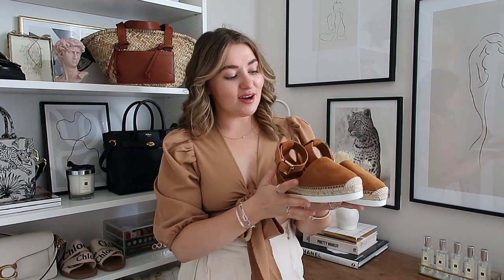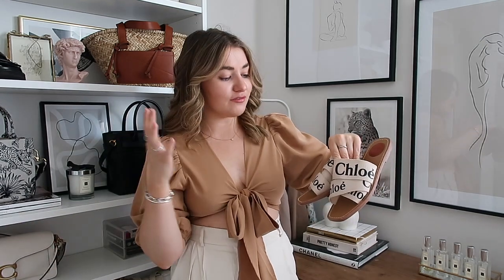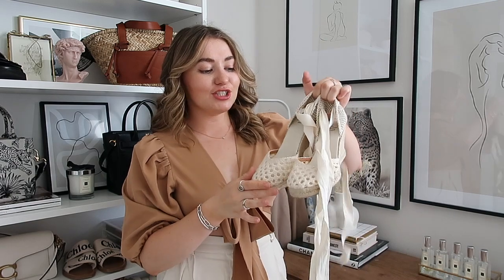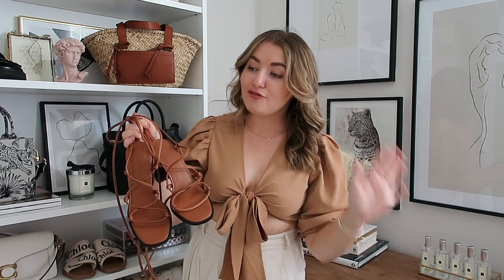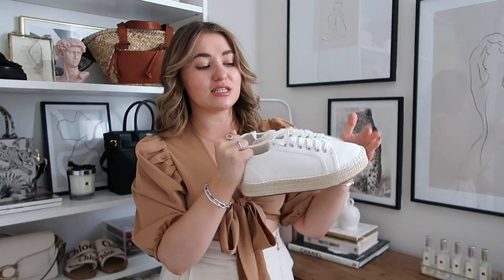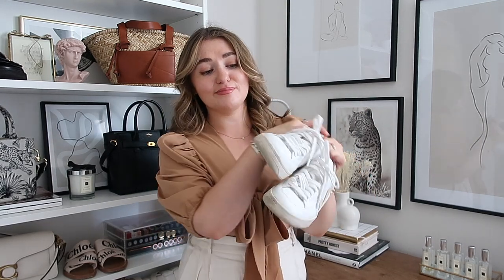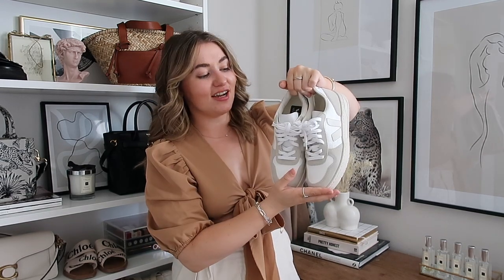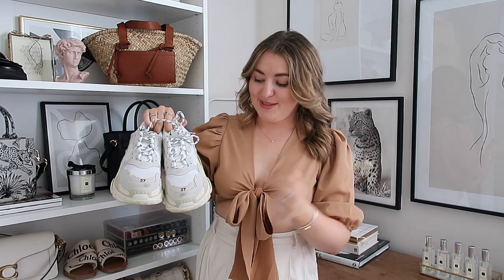SPRING SUMMER SHOE COLLECTION | PetiteElliee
MY SPRING/ SUMMER SHOE COLLECTION

Products Featured:

See By Chloe Espadrilles^ (36)
Alternative Colour
Alternative Colour

Sezane Espadrilles^

Asos Strappy Sandals

H&M Black Slides
Beige Slides

Asos Espadrilles

Veja V12’s^

French Connection Sneakers^

Jewellery:
Gold Bangle
Silver Bangle
Chain Bracelet
Knot Bracelet
Birthstone Ring
Halo Ring